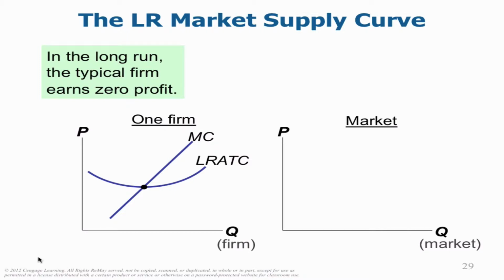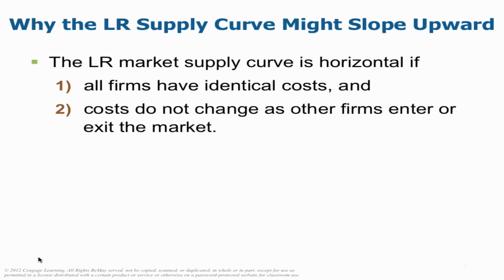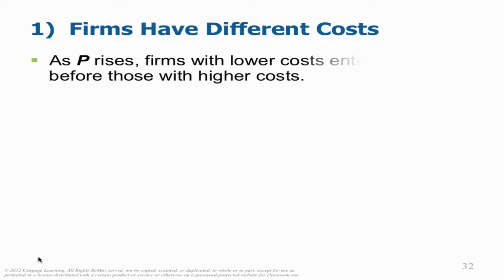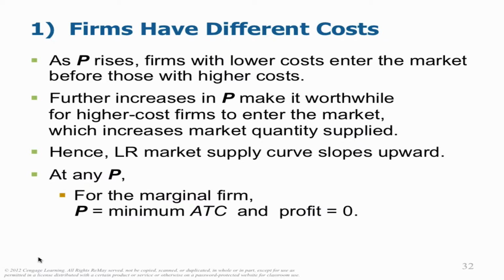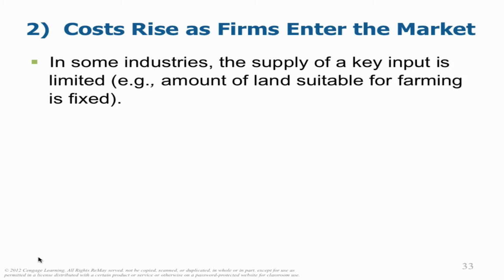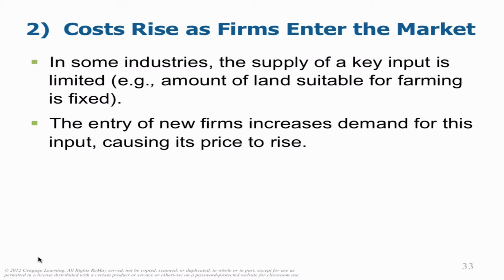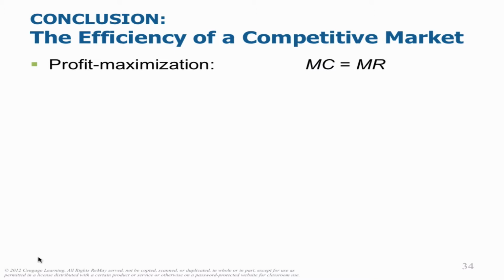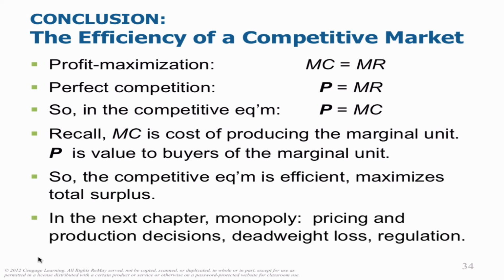AP Micro Chpt 14 lecture day 3